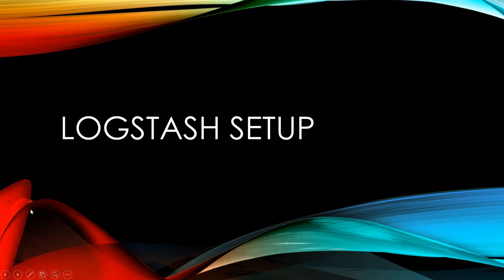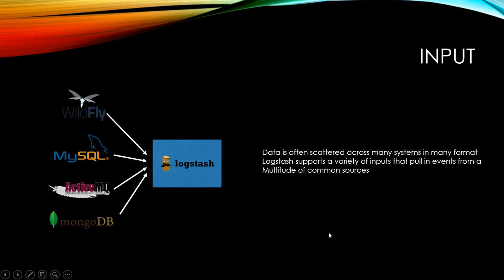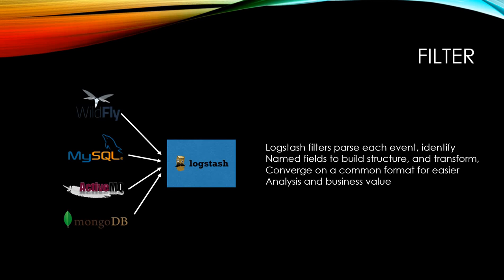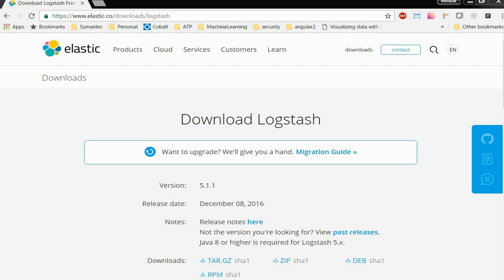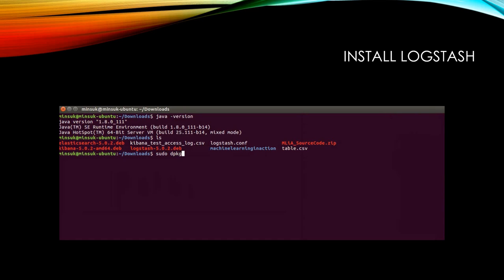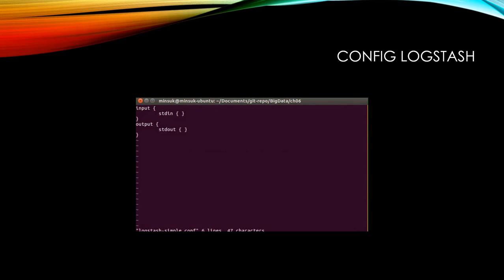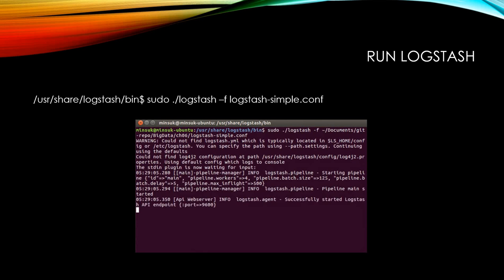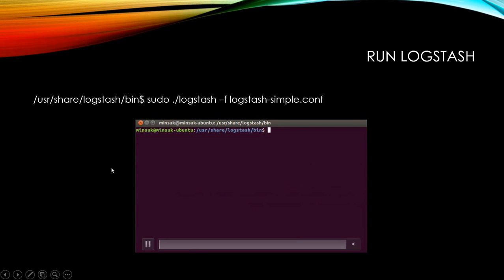[ELK Stack] 17. Logstash - install and setup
in this tutorial, we will install and setup logstash as well as explaining what is logstash and how logstash works in ELK stack.